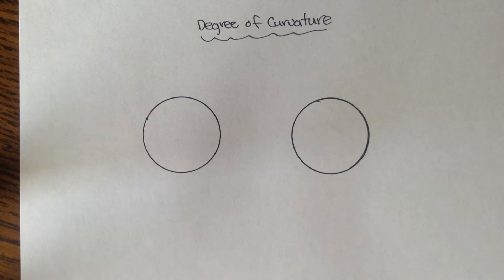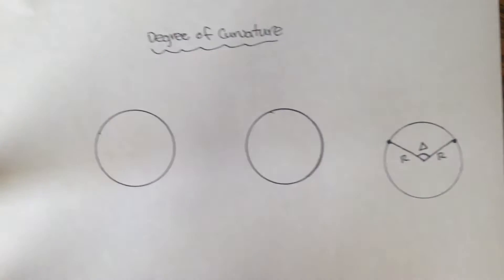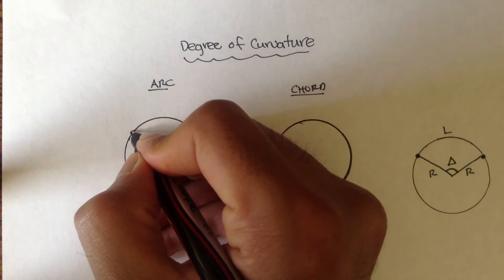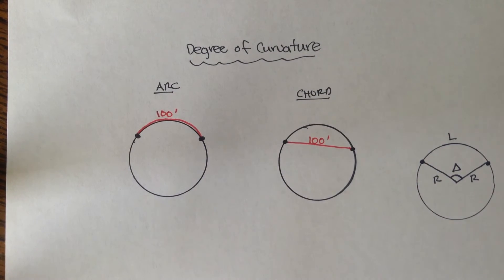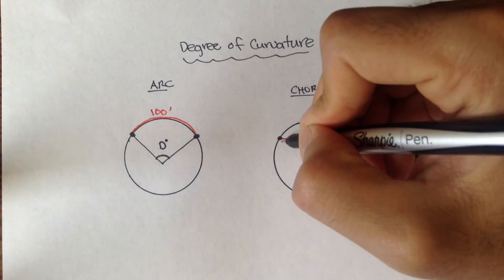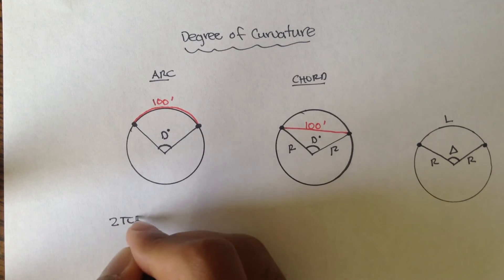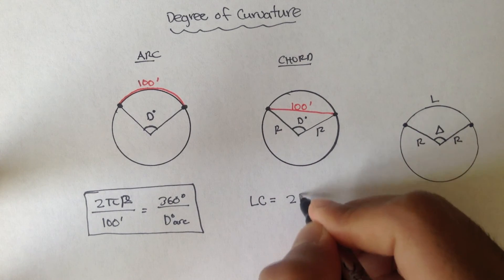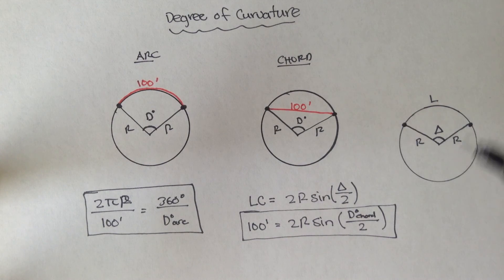Advanced Geomatics: Degree Of Curvature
A discussion about the degree of curvature and the two primary types used.